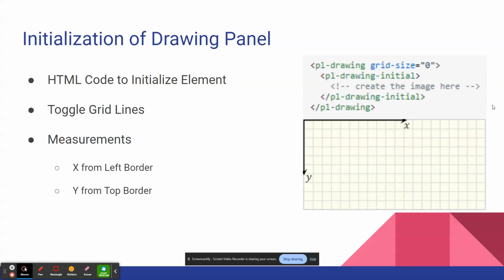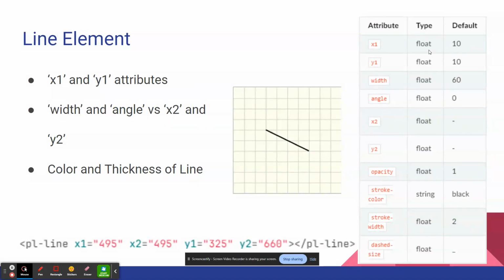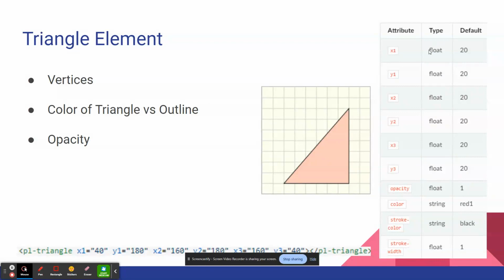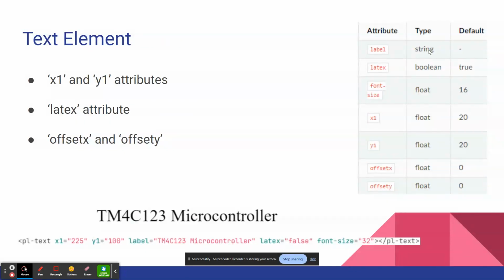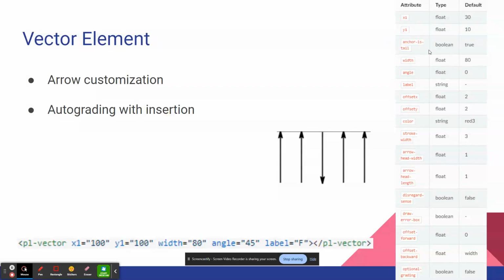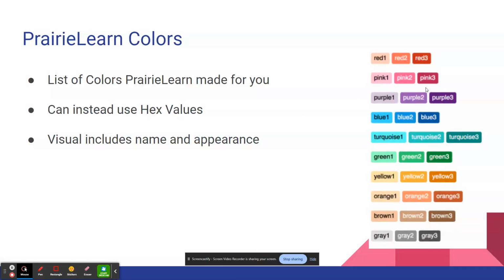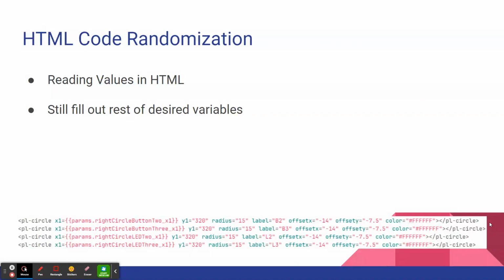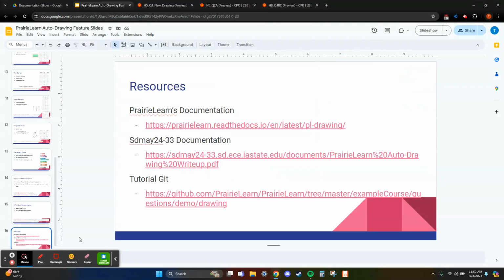PrairieLearn AutoDrawing Video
This Video will go over the Drawing feature within PrairieLearn, as well as the ability to auto-generate the drawing for randomization within a question